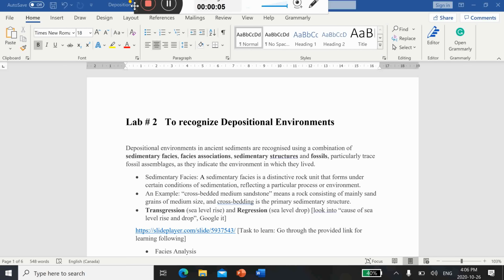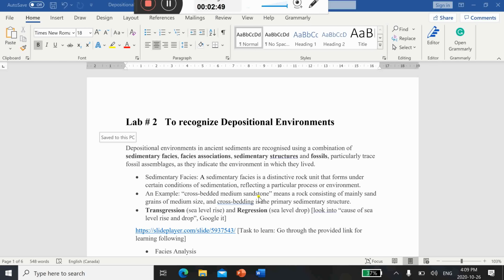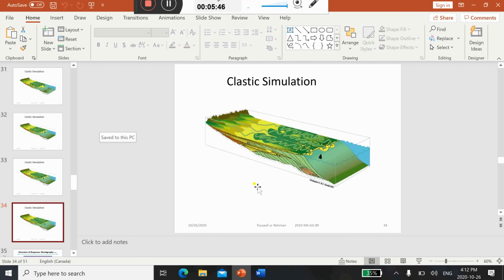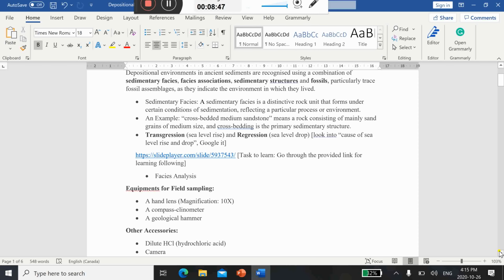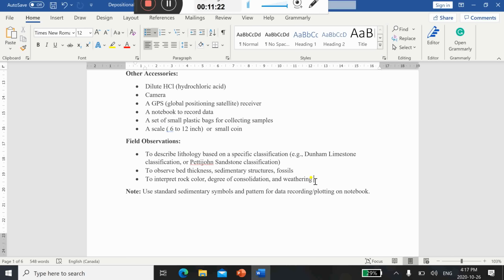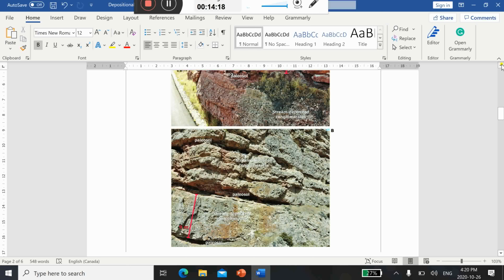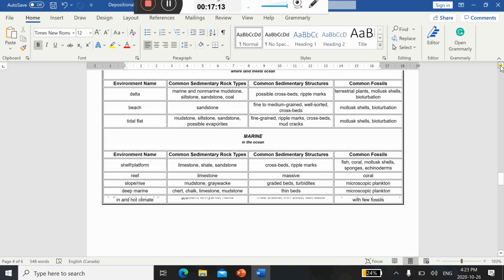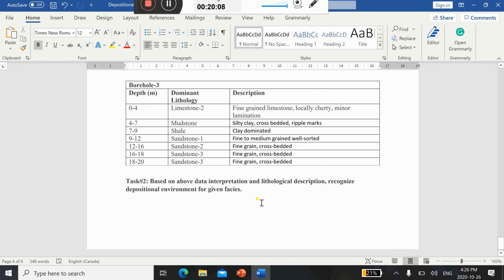To Recognize Depositional Environment Lab-2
Dr. Ghulam Mohyuddin Sohail is giving a lecture on Practical work of Petroleum Geology lab. Here SGE and Department of Geological Engineering is giving opportunity to our audience to learn Petroleum Geology with expert of this subject. Watch his lecture and learn from him. Thanks